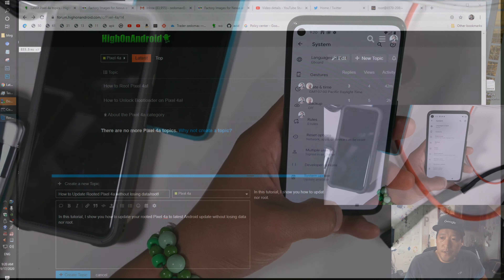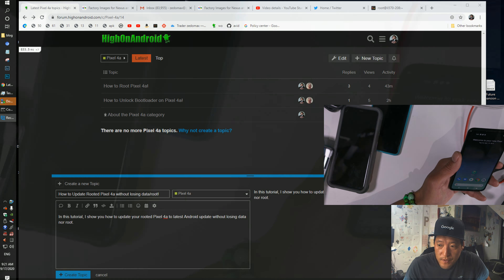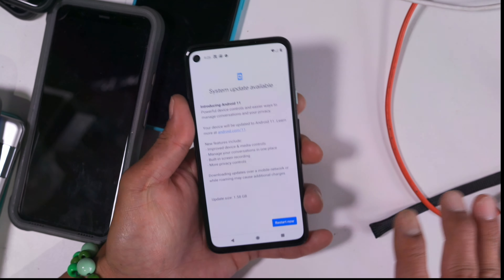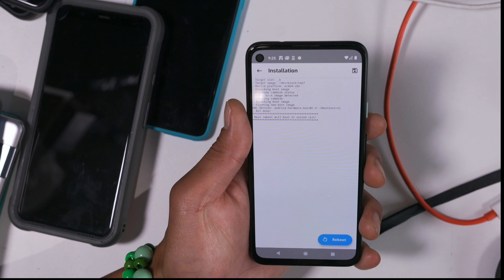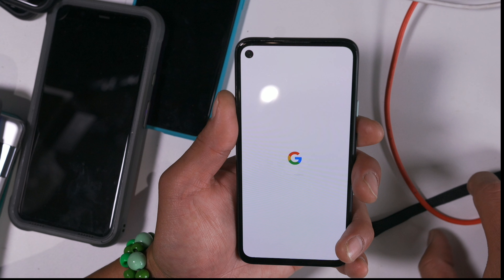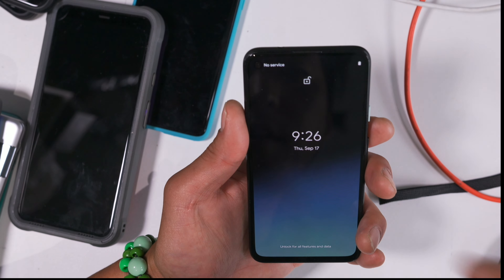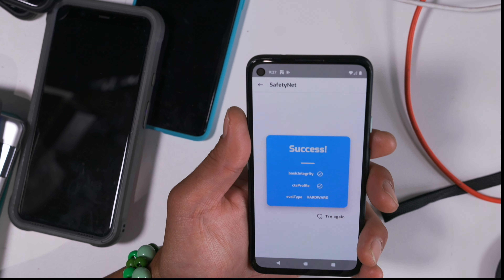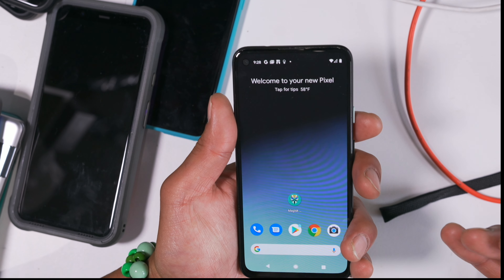How to Update Firmware on Rooted Pixel/XL, Pixel 2/2XL, Pixel 3/3XL, Pixel 4/4XL w/o Losing Root!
Here's how to Update Firmware on Rooted Pixel/XL, Pixel 2/2XL, Pixel 3/3XL, Pixel 4/4XL w/o Losing Root!